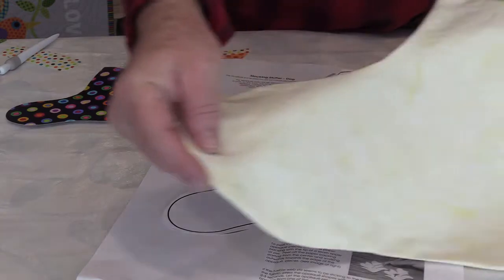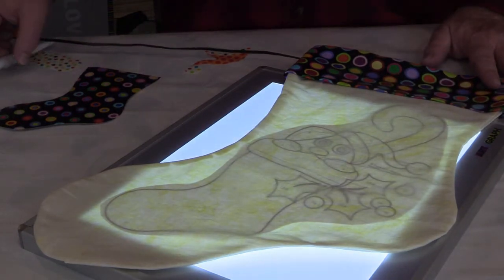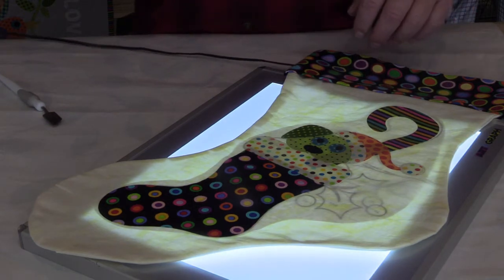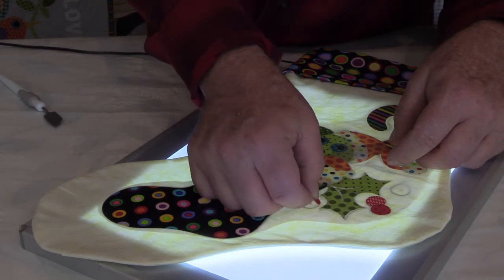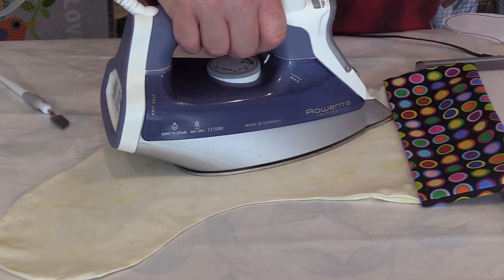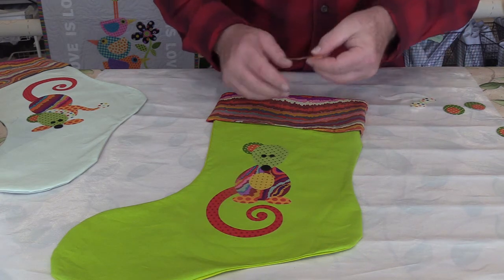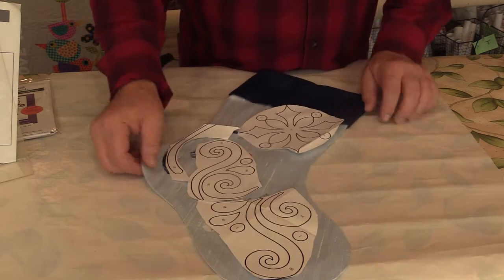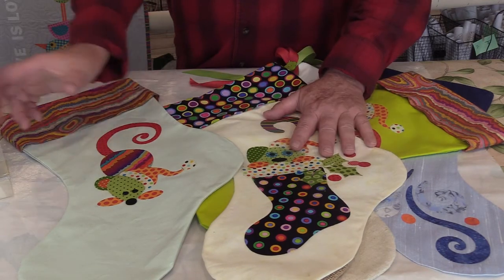DIY Stocking - Urban Elementz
Have some fun with us while we decorate the Free Stocking (download) from our website. We will be using our Pre-fused, and laser cut applique shapes to make it fun and easy.